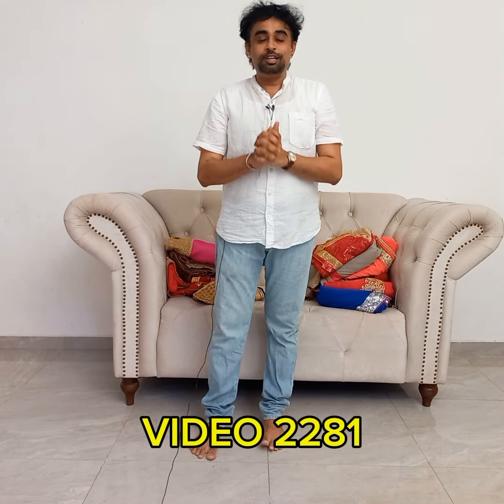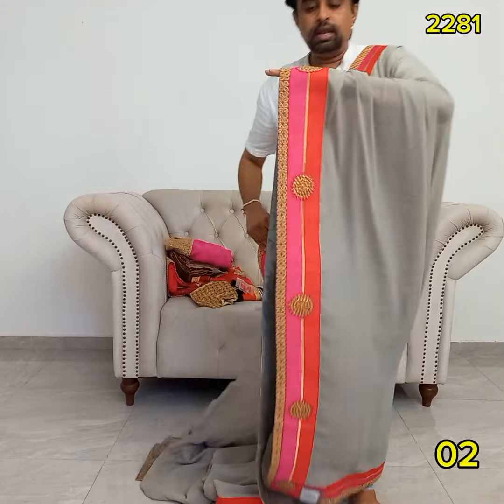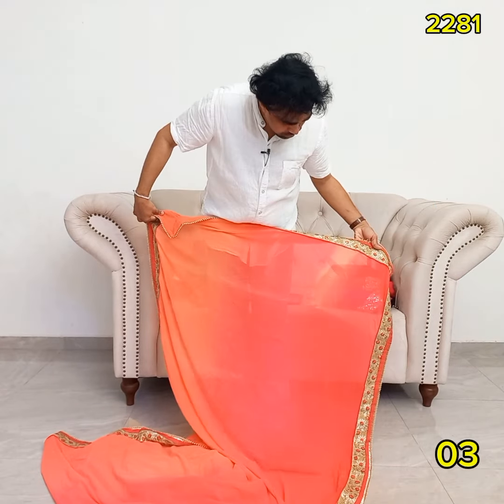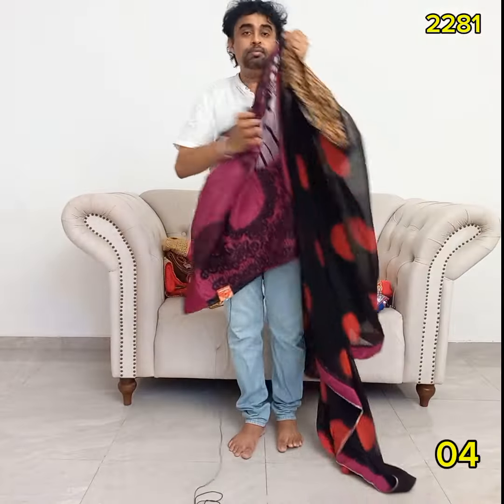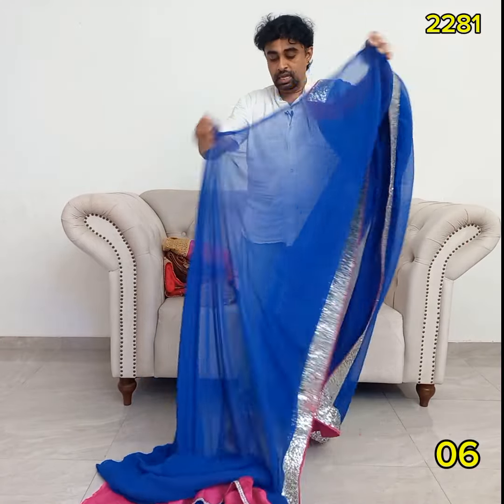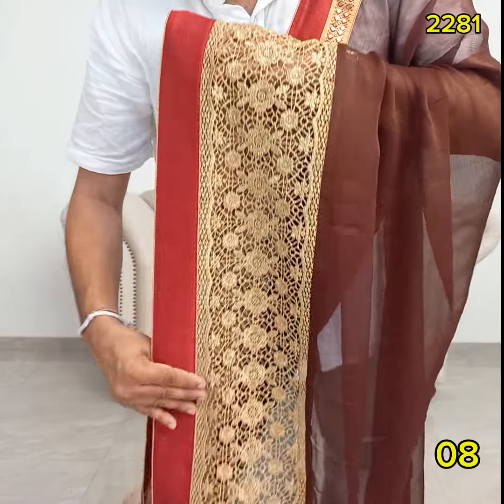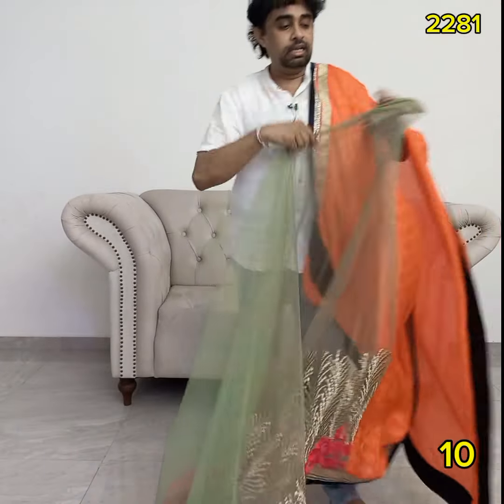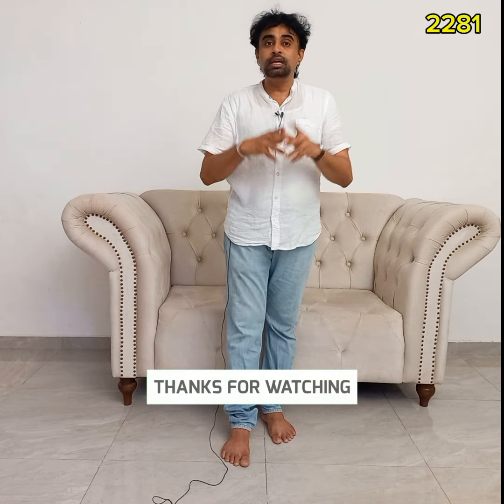ලස්සන වෙඩින් සාරියක් තෝරන්නේ කොහොමද | 2281 | how to find beautiful wedding sarees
NITHIJAYA SAREE
❤️මෙම වීඩියෝවේ පෙන්වන සාරිවල වර්ණයන් සියයට අනුවක් ඔබට සමීප කරවන අතර සියයට දහයක් ඔබ නරඹන උපාංග අනුව වෙනස් විය හැක එම නිසාමෙම වීඩියෝ නැරඹීමේදී හොඳ අවබෝධයෙන් නැරඹීම සිදු කළ යුතු අතර ඇණවුම් කිරීමේදී වට්සප් මාර්ගයෙන් ඇනවුම්  කළ හැක  #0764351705

❤️ කැෂ් ඔන් ඩිලිවරි සේවාව මගින් දිවයින පුරාම බෙදාහැරීම සිදුකරන අතර ඩිලිවරි ගාස්තුව පළමු කිලෝ 1 සදහා රුපියල් 390/- වන අතර වැඩිවන සෑම කිලෝ 1 ක් සදහා රුපියල් 150/- ක් එකතු වෙිි.

❤️  වැඩ කරන දින  දෙකත් පහත් අතර කාලයක් ඇතුලත ඩිලිවරි සිදු කරනු ලැබේ

❤️ අපගේ වෙළදසැල් ලිපිනයන්

       👉 Nithijaya Saree (Pvt) Ltd.
             No 260A, Old Kottawa Road,
             Embuldeniya, Nuggegoda.

       👉 Queen Nithijaya Saree
             No 78 Pagoda Road, Nuggegoda.

❤️ වැඩි විස්තර සදහා අමතන් Hotline
❤️website ( Order online / Buy Online )

❤️ අපගේ සේවාව පිළිබද ඔබගේ අදහස මෙම පහල ලින්ක් එක ක්ලික් කර ලබාදෙන්න

❤Google ( Review and search map)
Nithijaya Saree (Pvt) Ltd. Embuldeniya would love your feedback. Post a review to our profile.